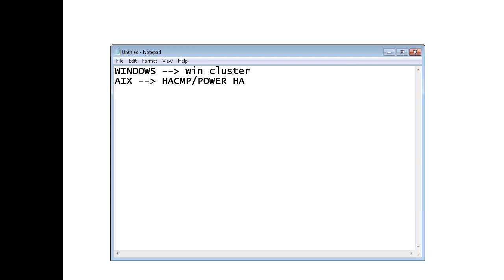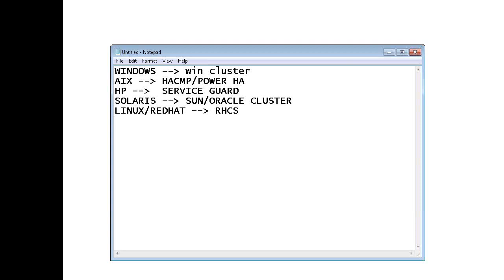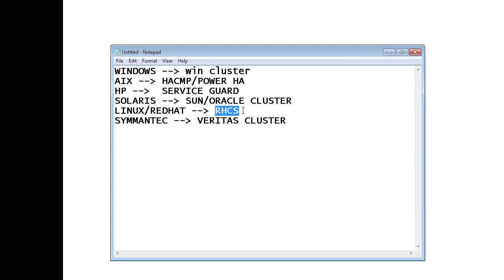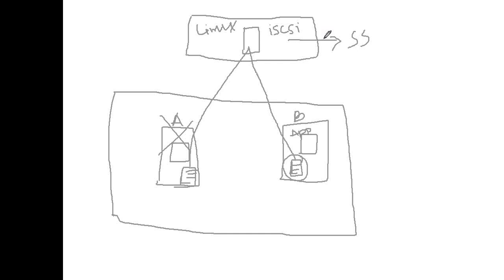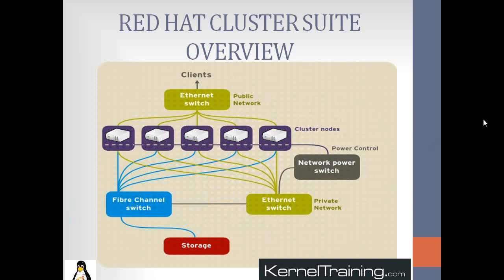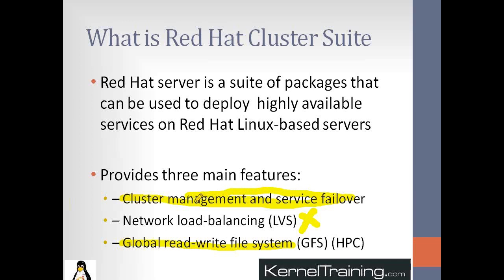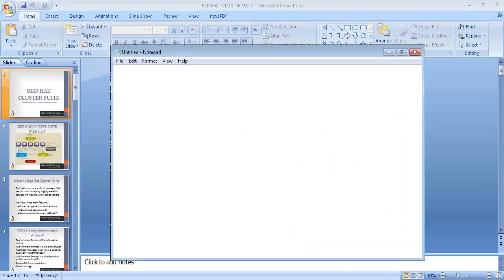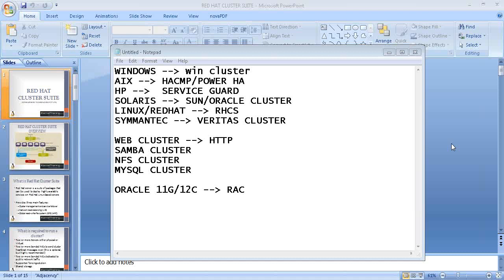Linux Cluster Tutorial For Beginners | Linux cluster Training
Red Hat Cluster suite is a package that carries three main features,  cluster management and service  failover, network load-balancing, and global read-write file system (GFS). Mr. Musab deals with the basic concepts, he illustrates the significance of High Availability in running of the application on the server and also explains as how to migrate applications from one machine to another in a cluster by losing very less downtime. You can understand various clusters deployed in cluster environment and how are they put to use. Certain terms are like fencing, cluster services / resource group, cluster resources, failover domains, Red Hat components, CLVM clustered LVM, and more about Global File System, GFS. When GFS is implemented as a cluster file system, GFS implements distributed metadata, and multiple journals.
When you enroll for Red Hat Linux Cluster in Kernel Training, it is easy to learn Red Hat cluster suite that can enable you in building a Linux cluster, and it can also be learnt when you follow a Linux cluster tutorial hosted online. Course participants can understand everything about Linux cluster configuration, Linux cluster architecture, and also about Linux cluster management console in detail. After completion of the Red Hat Linux Cluster course, you will learn as RedHat Linux cluster configuration. You can also learn about Linux Clustering building and maintaining Linux clusters. The built-in features do allow Linux cluster on Centos 6 &7 and also Linux clustering and storage management.
Course Curriculum
Module 1
Red Hat Cluster Suite Introduction
Topics: Introduction: Red Hat Cluster Suite
Module 2
Cluster Infrastructure
Topics: Cluster Infrastructure
Module 3
Shared Storage configuration using ISCSI SERVE
Topics: Shared Storage configuration using ISCSI SERVE
Module 4
Cluster Administration Tools
Topics: Concepts: Cluster Administration Tools
Module 5
Cluster Components
Topics: Cluster Components
Module 6
Agent/Server Architecture
Topics: Conga, luci, ricci
Module 7
Cluster Administration GUI
Topics: Cluster Administration GUI
Module 8
Command Line Administration Tools
Module 9
Cluster Management
Topics: Cluster management.
Module 10
Lock Management
Topics: Lock management
Module 11
Fencing
Topics: Fencing
Module 12
Cluster Configuration System
Topics: Cluster Configuration System

Module 13
High-availability Service Management
Topics: High-availability Service Management
Module 14
Clustered LVM (CLVM)
Topics: Clustered LVM (CLVM)
Module 15
Red Hat Global File System
Topics: Red Hat Global File System
Module 16, 17, 18, 19, 20, 21
1. Installing Red Hat High Availability Add-On software
2. Configure and Deploy Apache Cluster services
3. Configure and Deploy MYSQL Cluster services
4. Configure and Deploy SAMBA services on Cluster
5. Configure and Deploy NFS services on Cluster
6. How to Deploy Oracle DB as a cluster service
Resume Preparation
Placement Assistance